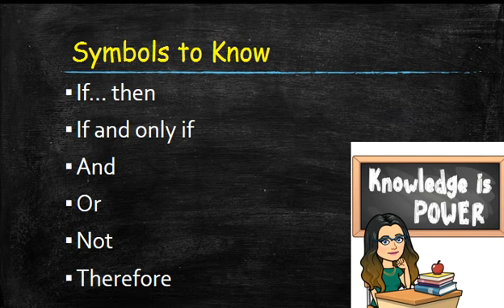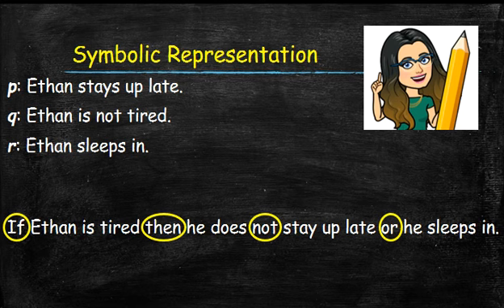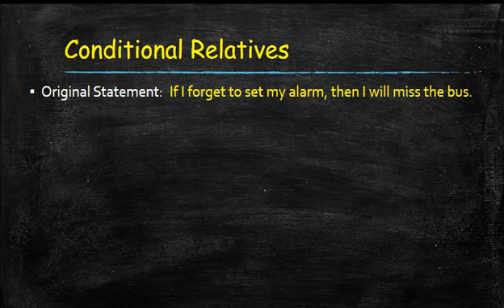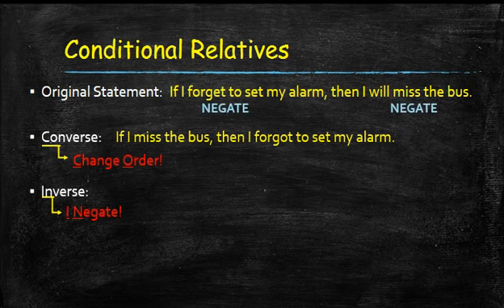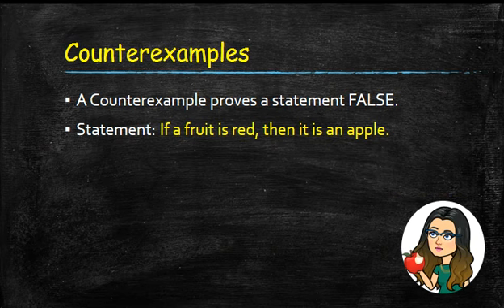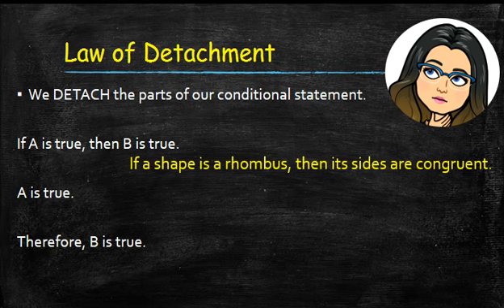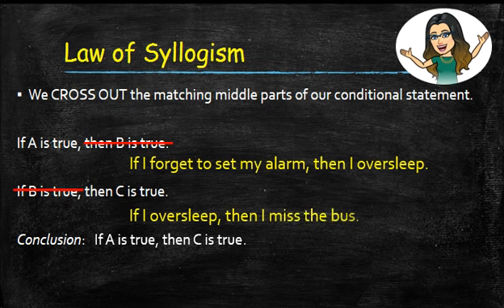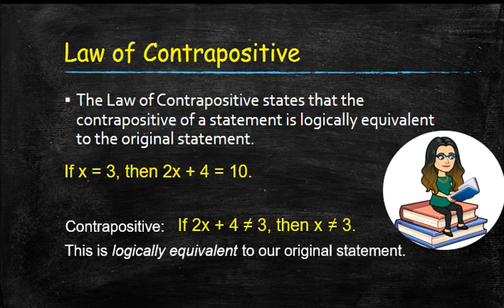G1 Logic by Mz Math